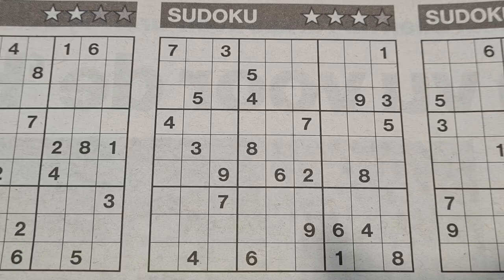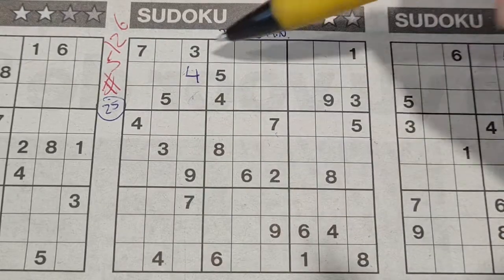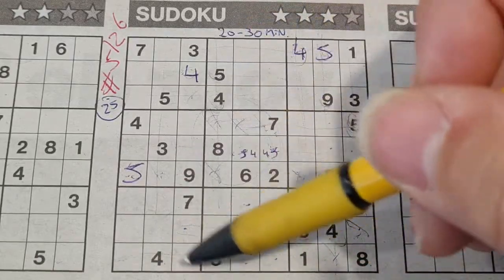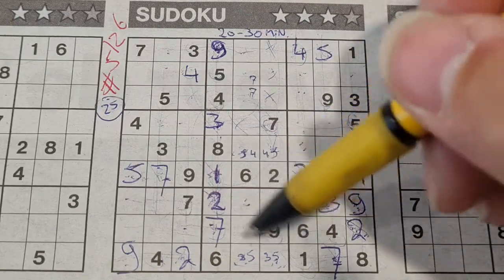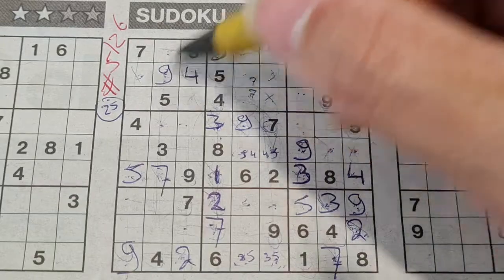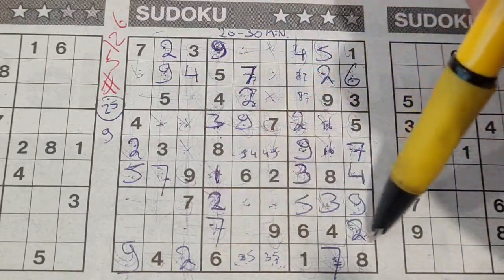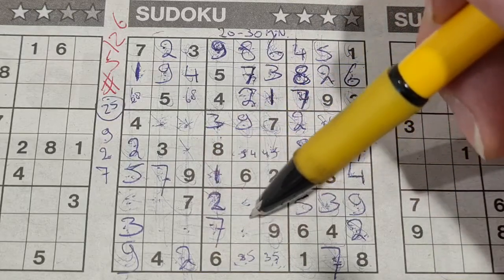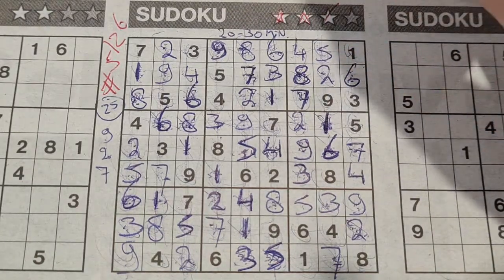(#5126) Monday. Three Stars Sudoku puzzle. Bonus Extra edition. 09-05-2022 Extra part 1 of 4